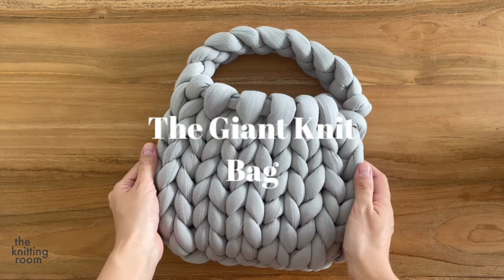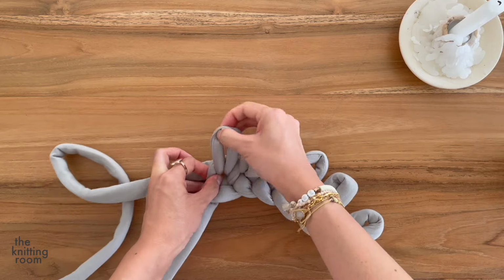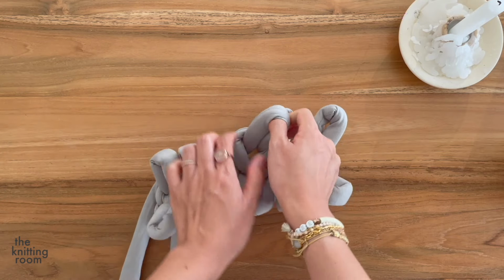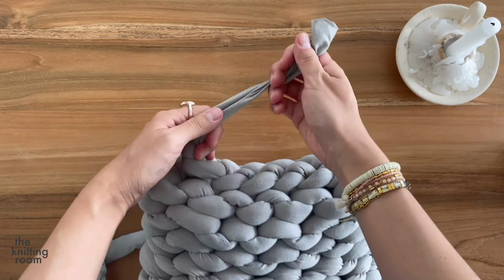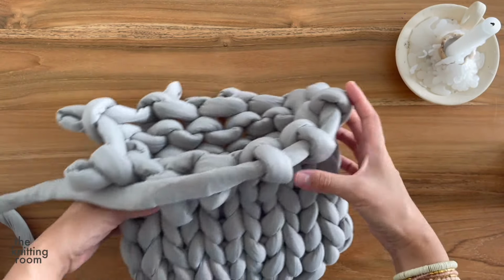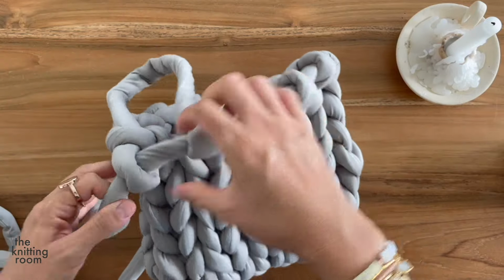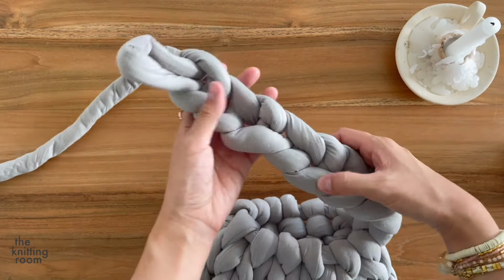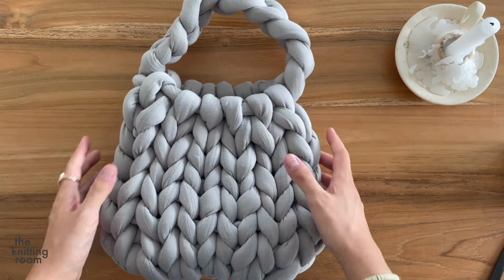Giant Yarn/Chunky Handbag Tutorial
We love using giant yarn because it is super quick to finish a project and the fact that we don't need needles makes it easy and accessible to anyone. Here is a detailed tutorial on how you can make this giant yarn handbag in about one hour.